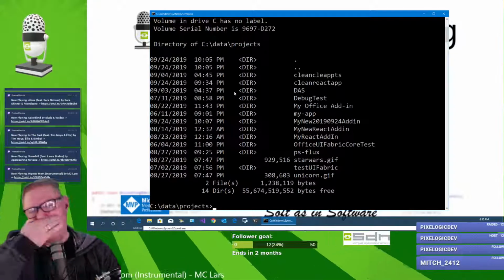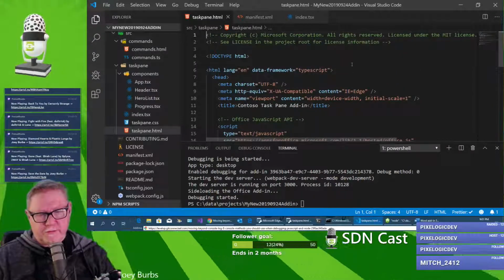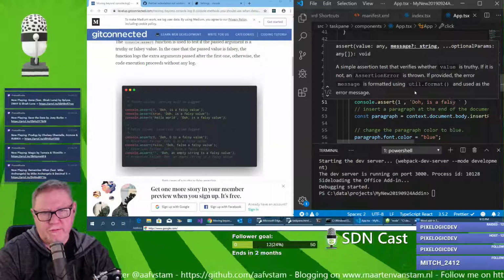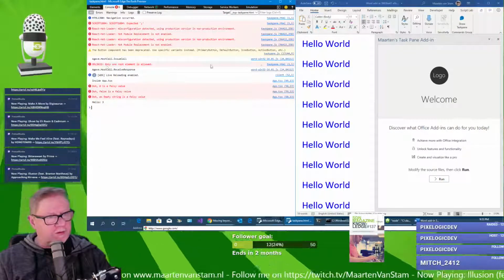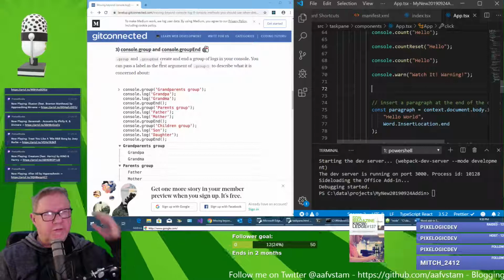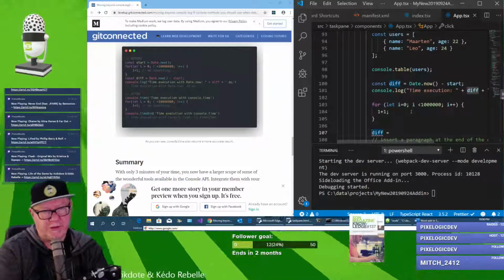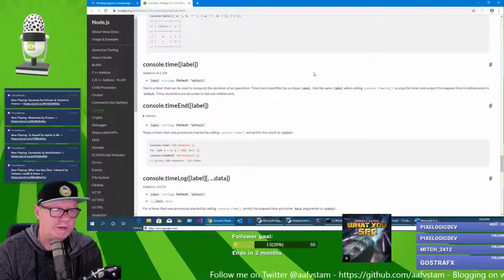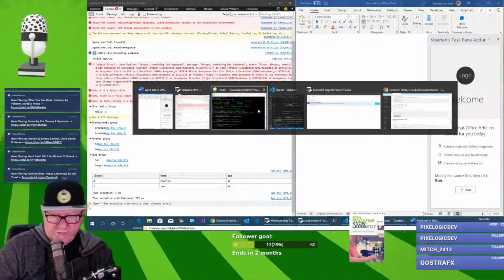Live Coding E42 - Office Development with Maarten van Stam